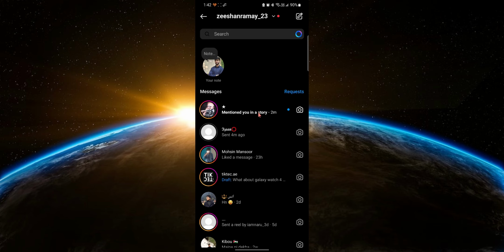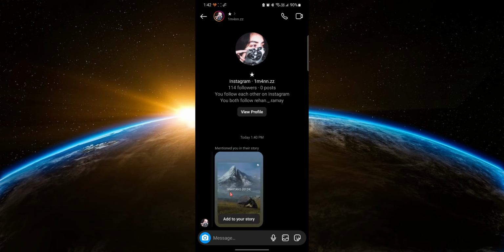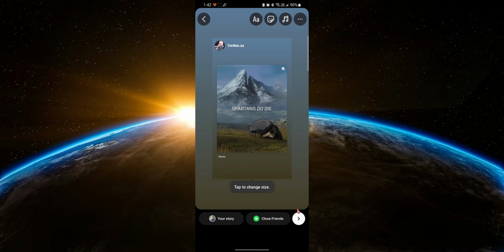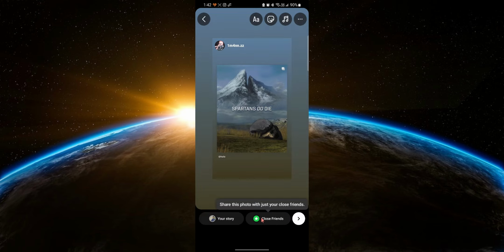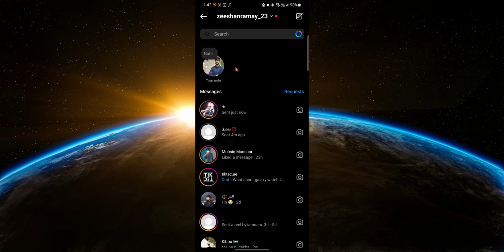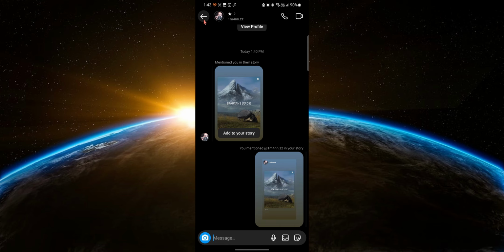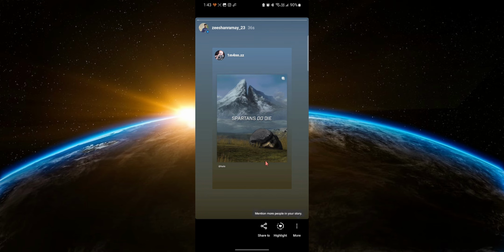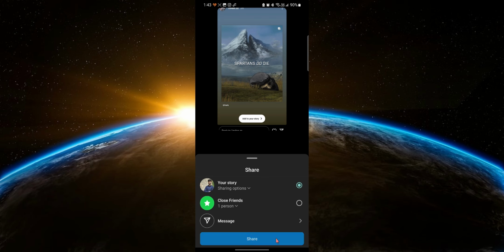How To Repost My Story On Instagram (Quick Tutorial)